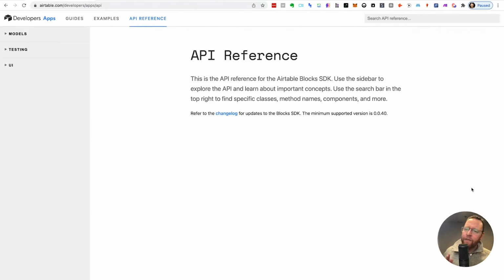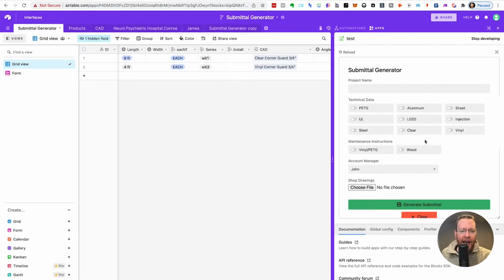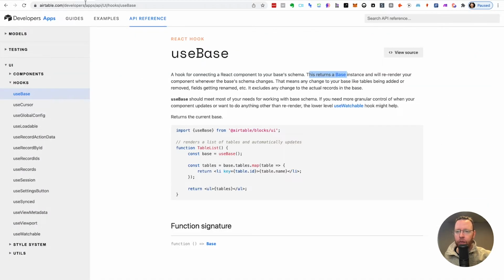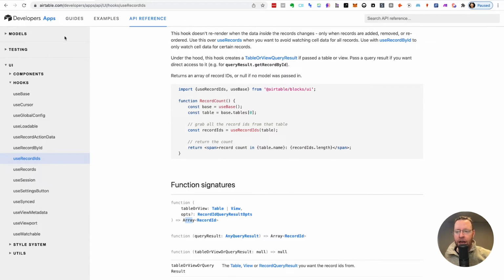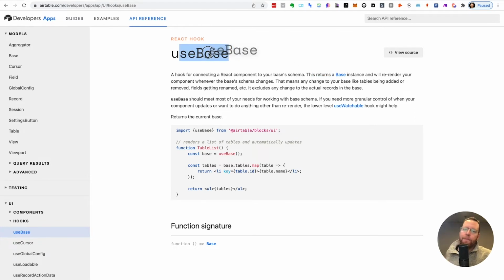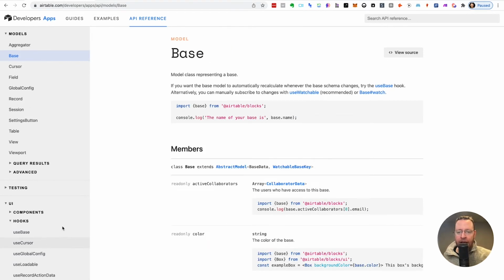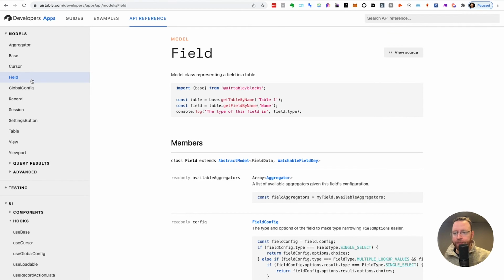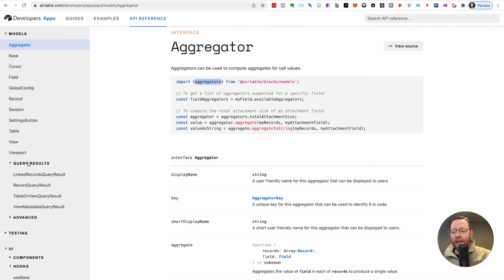Easy Airtable API Tutorial (Blocks SDK)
Someone had to figure it out.